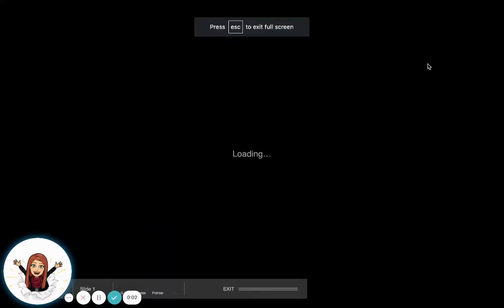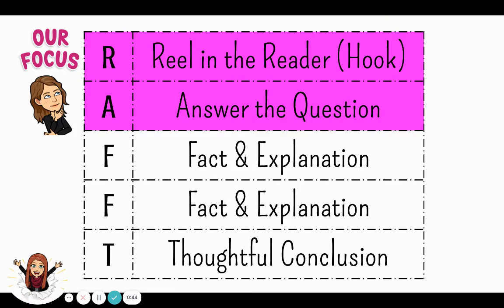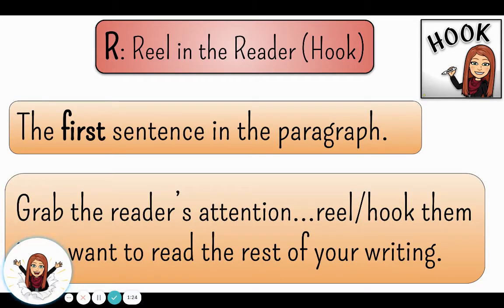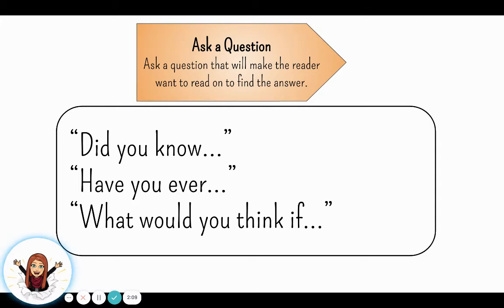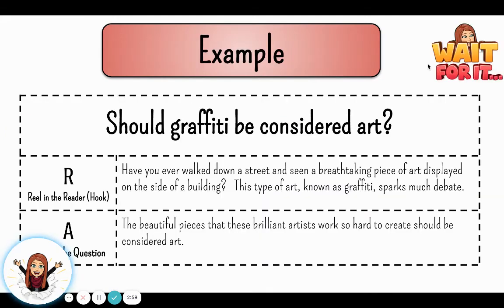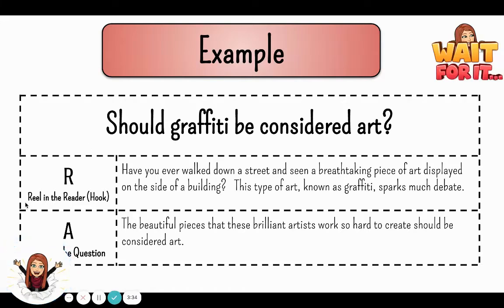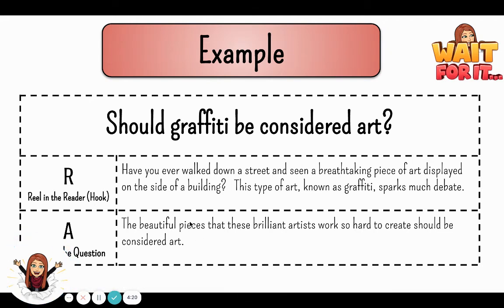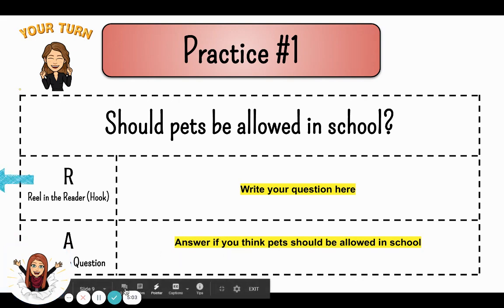*RAFFT: Lesson One